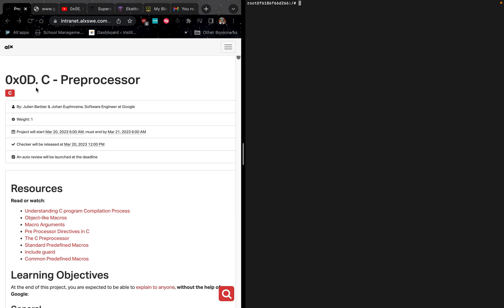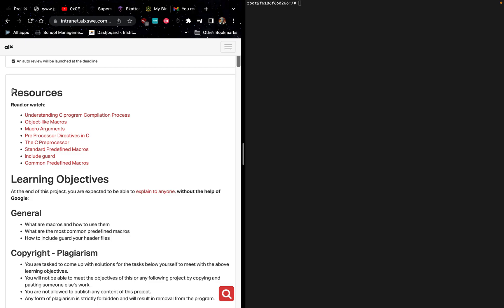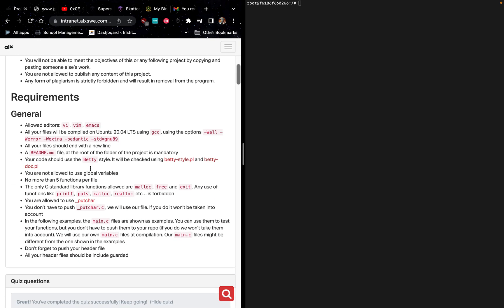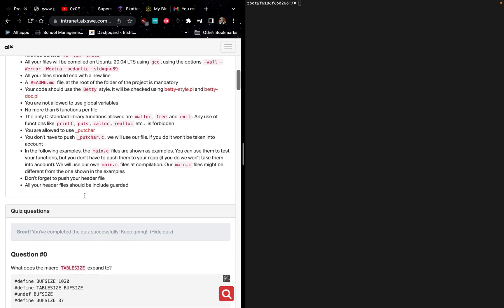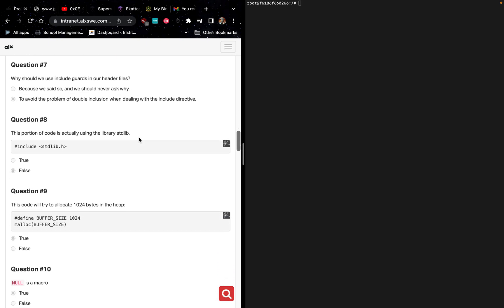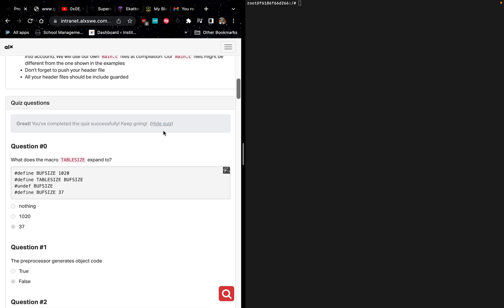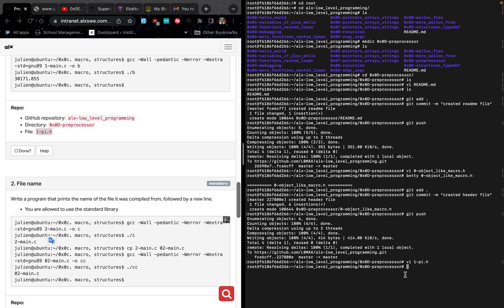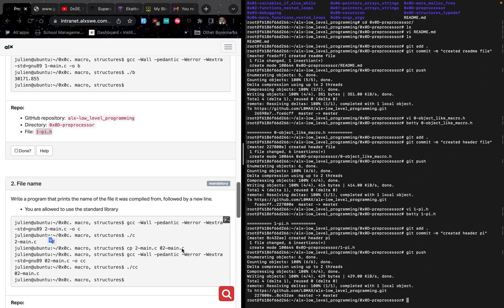0x0D. C - Preprocessor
0x0D. C - Preprocessor - 100% Complete

alx-low_level_programming